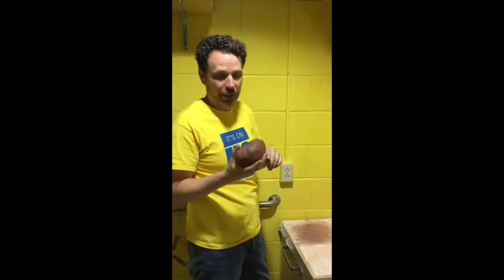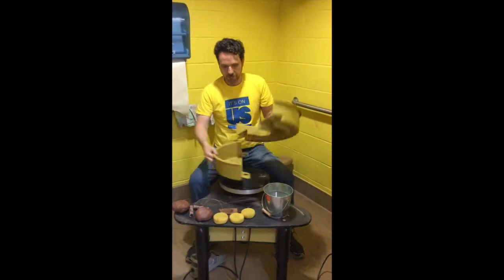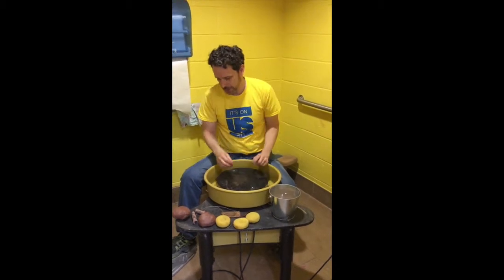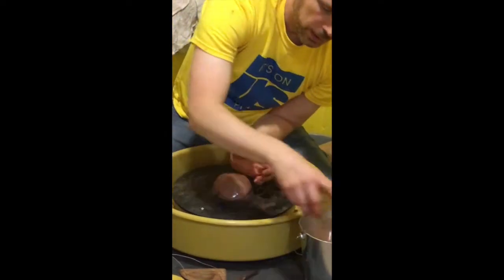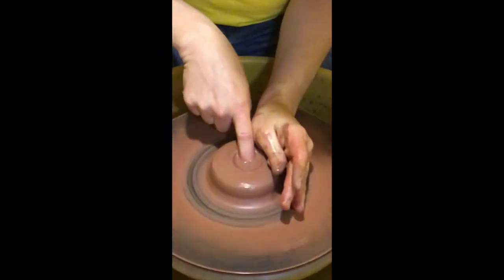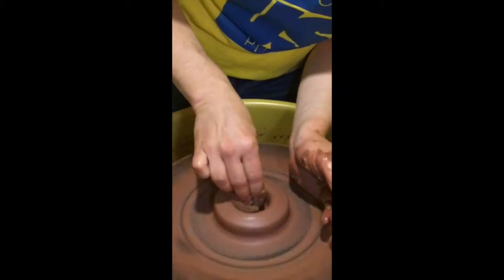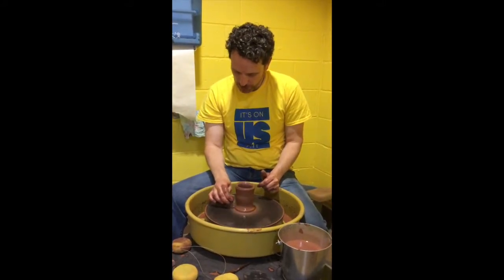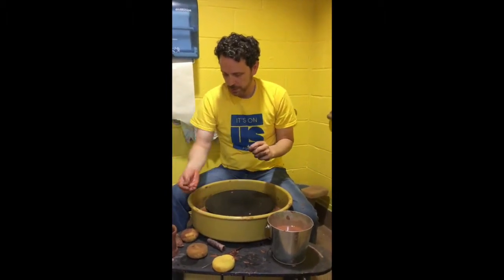Using the Pottery Wheel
Short video on how to use and care for our pottery wheel.